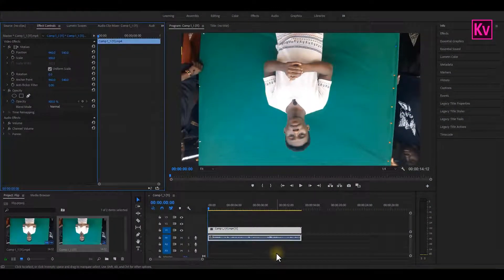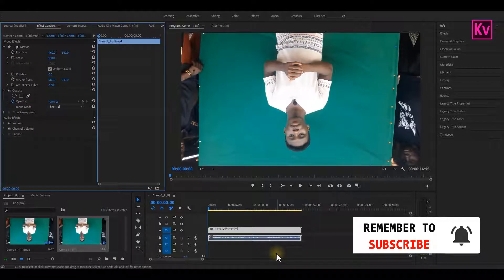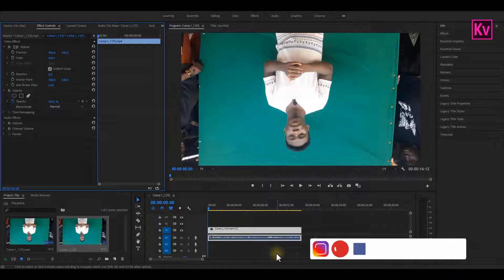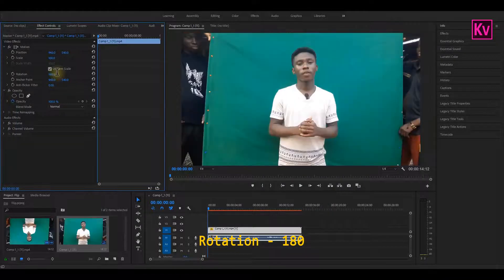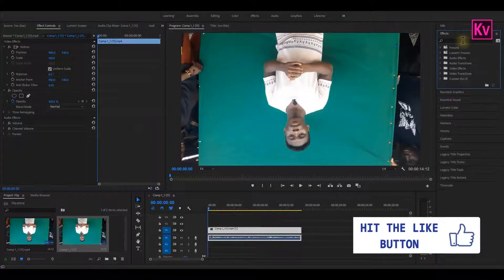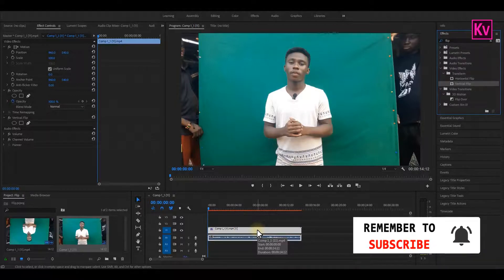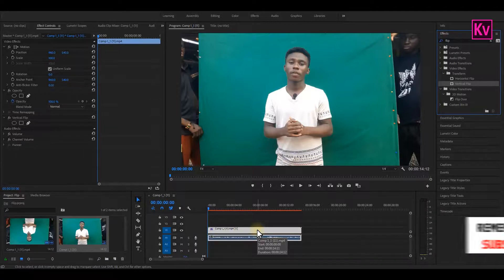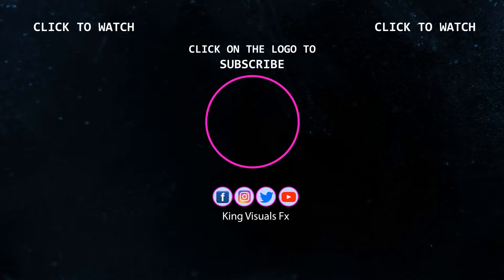Turn your Video UPSIDE DOWN in premiere pro : Premiere Pro Tutorial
Today am sharing with you quickly on how to flip or rotate or turn your footage or video upside down in Adobe Premiere Pro that probably, you may not know. This will Improve your Video Editing Skills

OTHER TIPS AND TUTORIALS LINKS